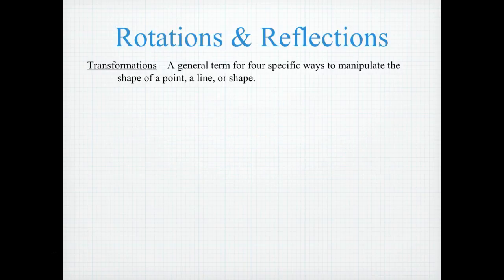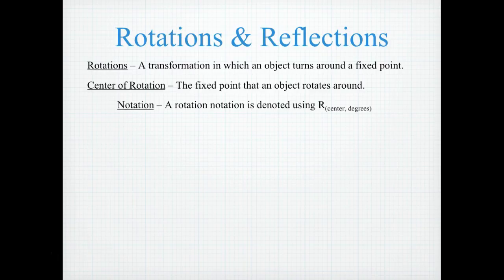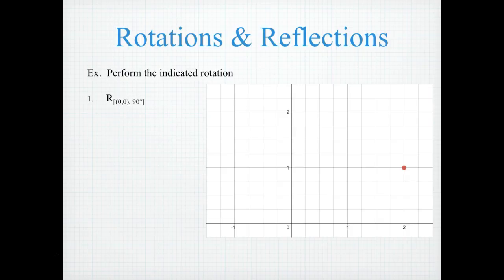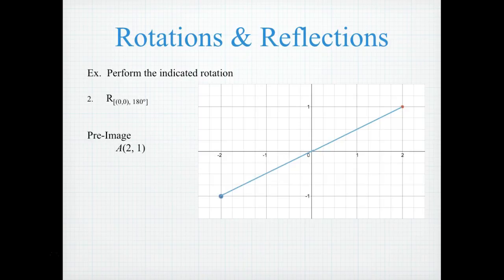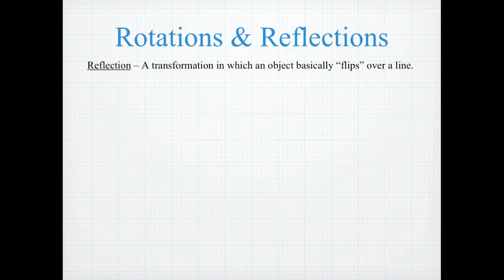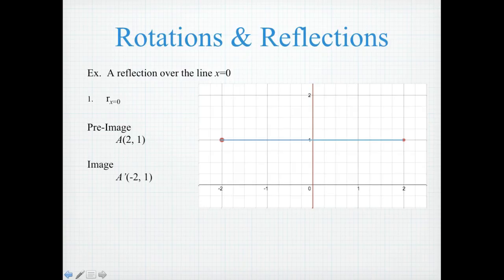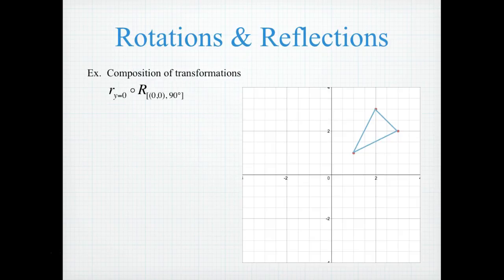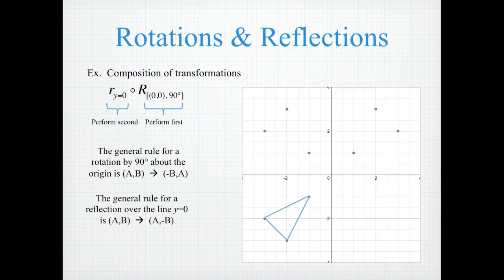7.3 - Tranformations pt. 1, Rotations & Reflections